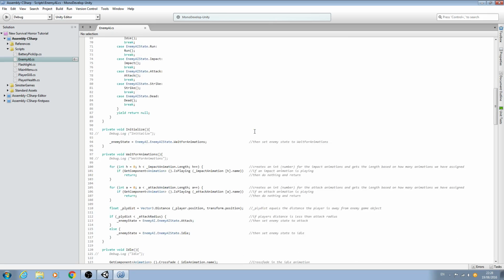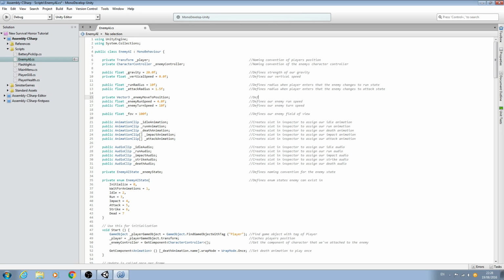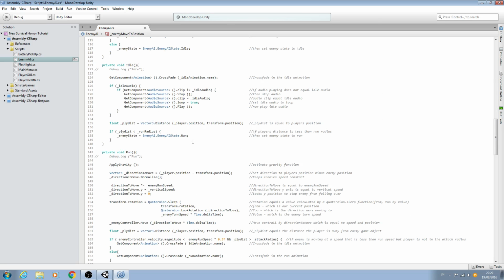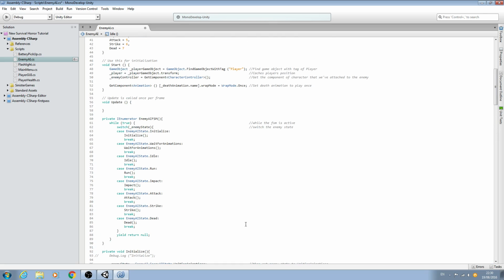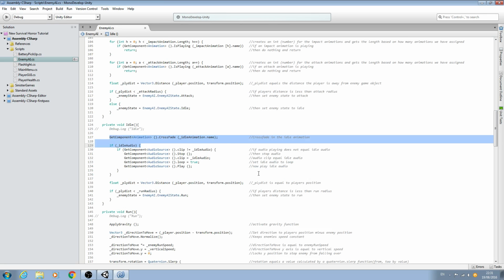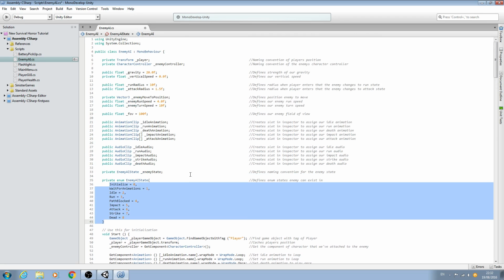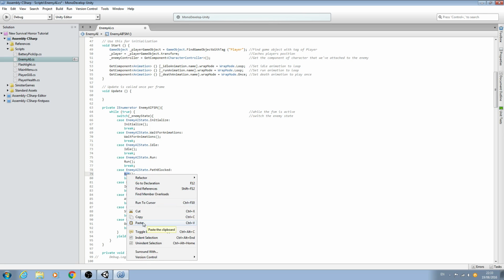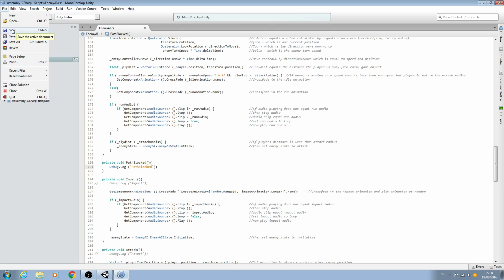Unity3D Survival Horror #86 EnemyAI Update Part 1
In this lesson we begin to make some updates to the enemy AI.